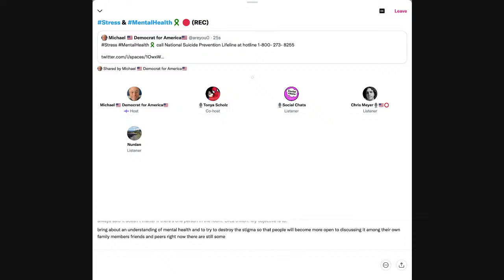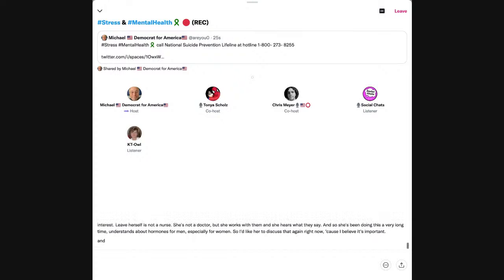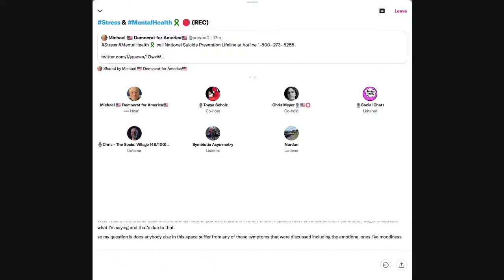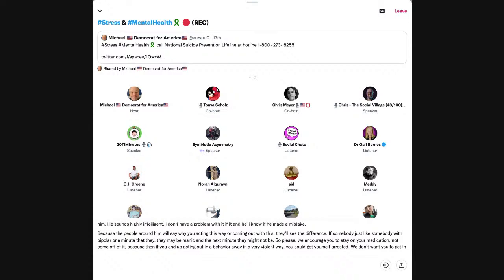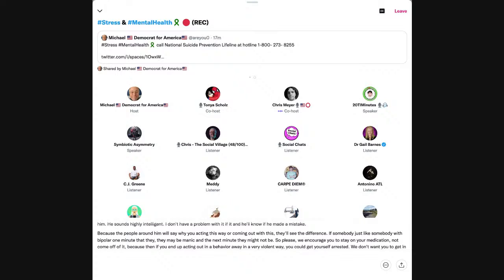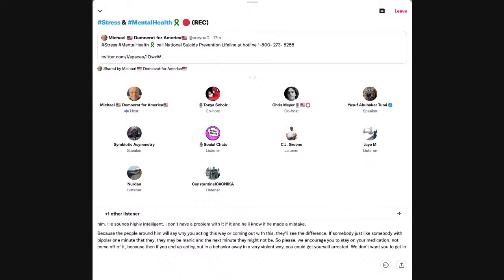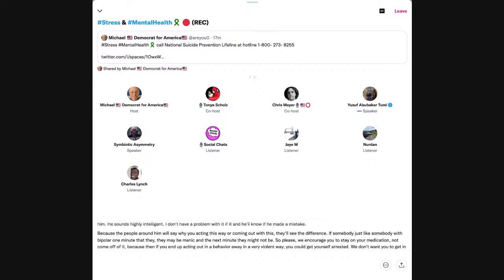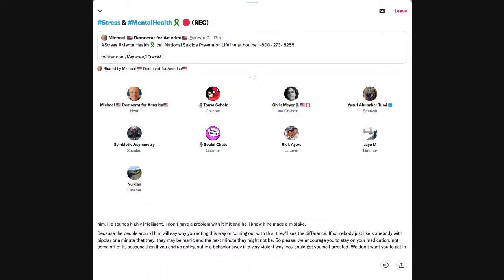Stress & MentalHealth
Stress & Mental Health